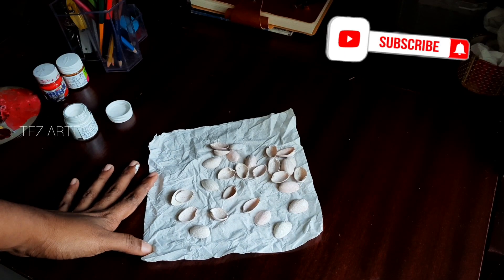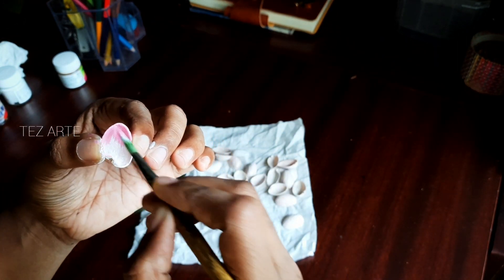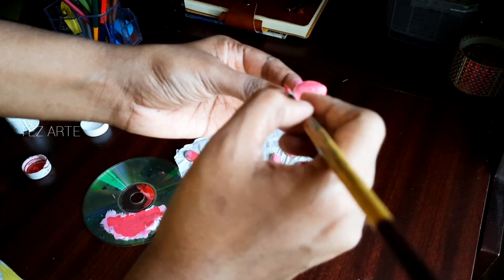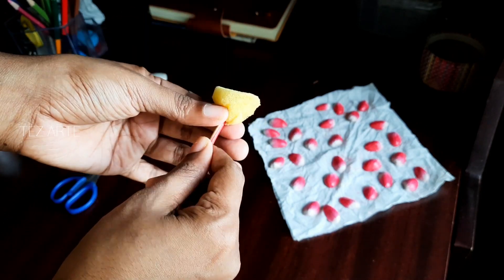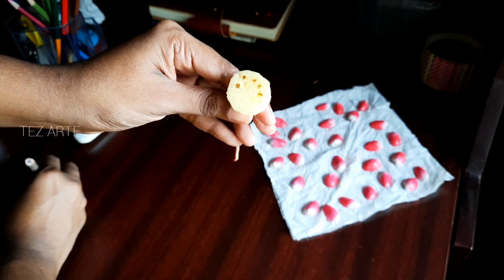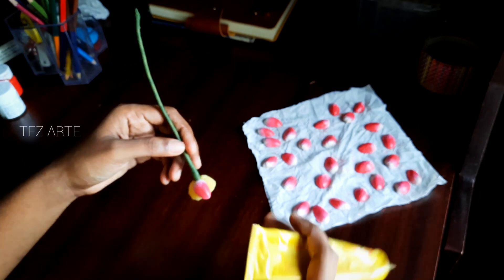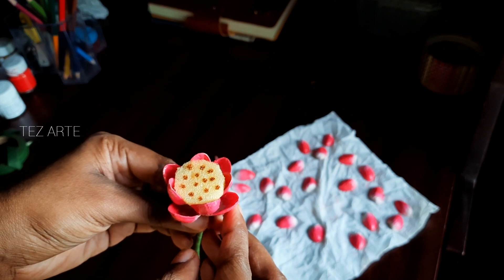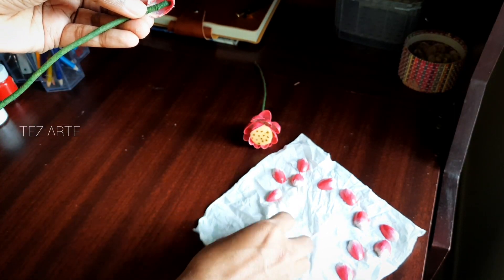lotus flower made with pistha shell in malayalam |tezarte |how to make pistha shell flowers|diy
hello,

pistha shell കൊണ്ട് lotus flower ഉണ്ടാകുന്ന വീഡിയോ ആണ് നിങ്ങളുമായി ഷെയർ ചെയുന്നത് 😊. ഇഷ്ടായാൽ കൂടെ കൂട്ടാൻ മറക്കരുത് 🥰